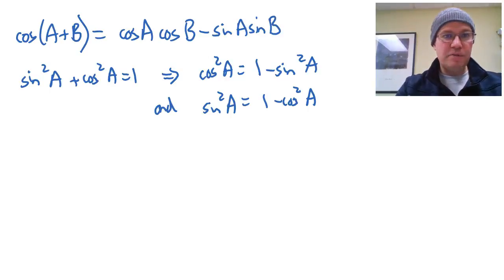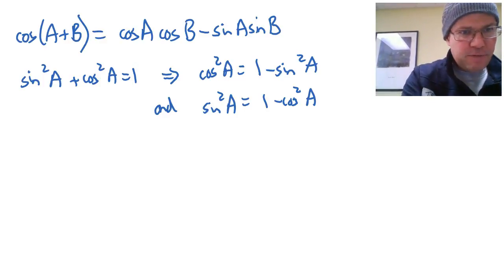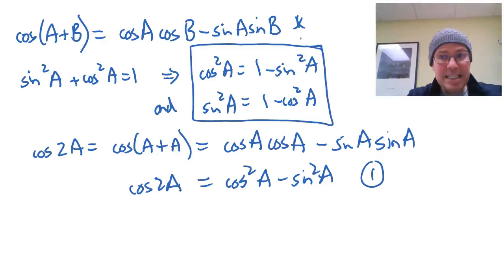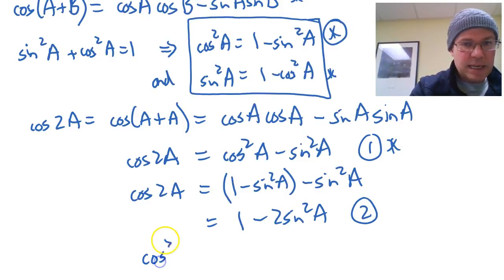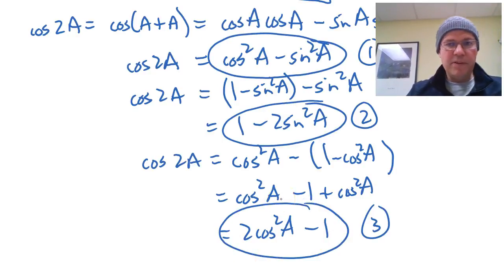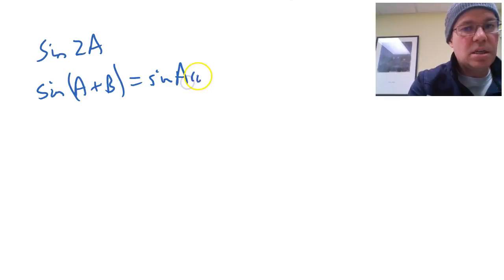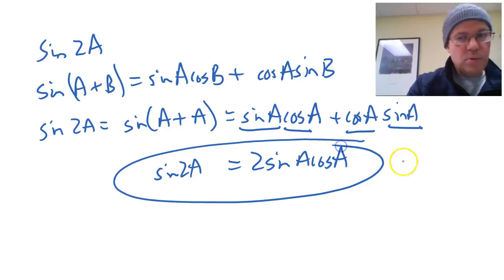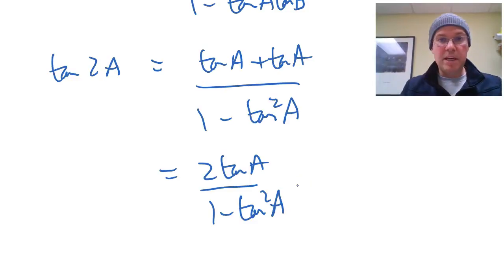Proof of Double Angle Formulae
In this formuale we will use the addition formulae to prove the double angle formulae for sin2A, cos2A (all three of them) and tan2A